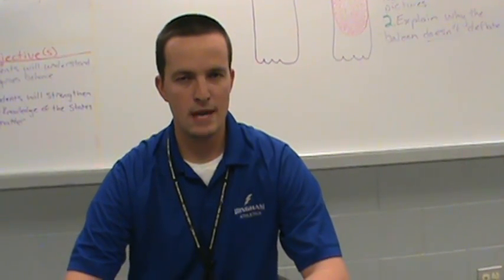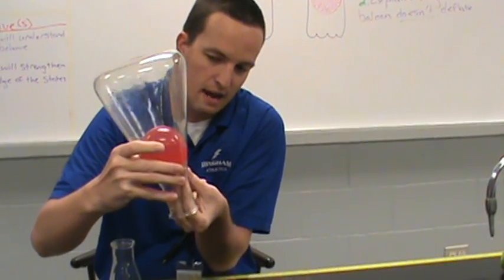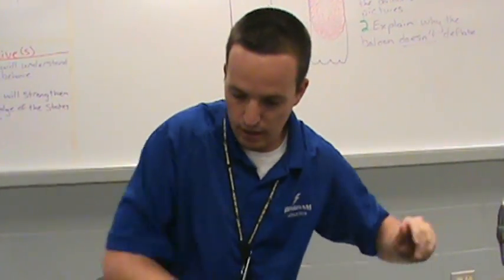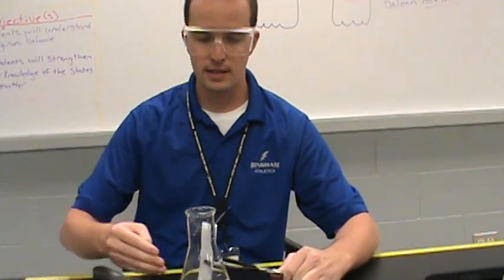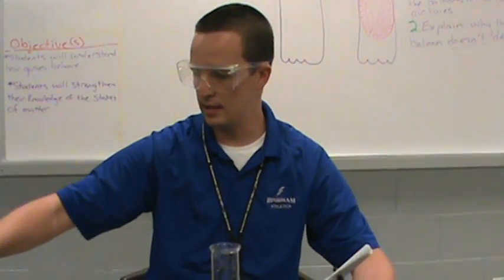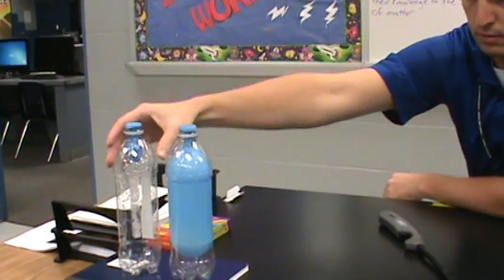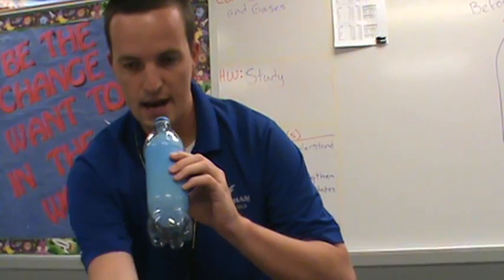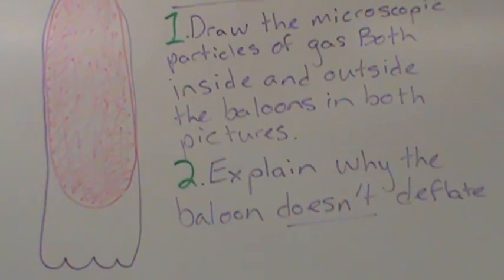Bingham Web Wednesday 2 (Gas Behavior)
Within this video, I demonstrate a couple of experiments that show gas behaviors. These demonstrations are in direct comparison to content covered in class over the past couple of days. Students will turn in their responses on the following day as requested by the teacher.